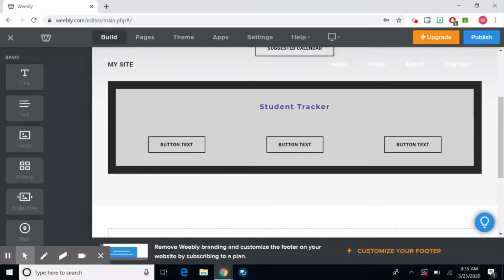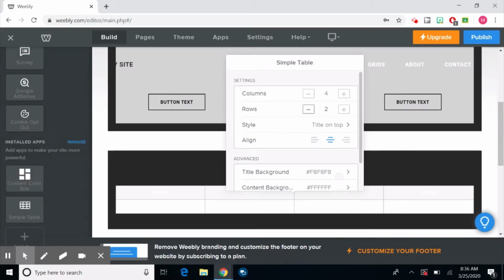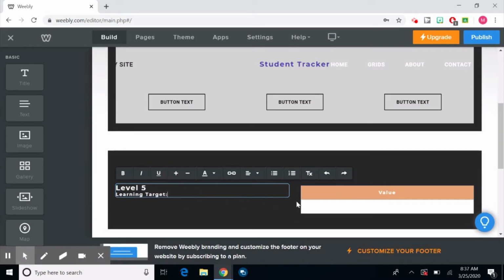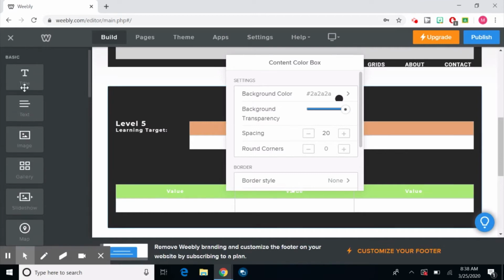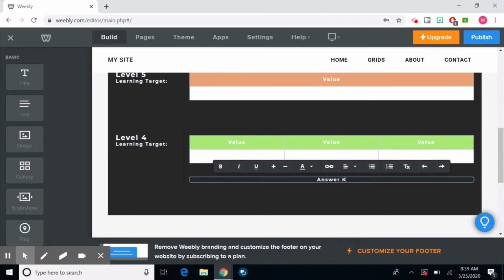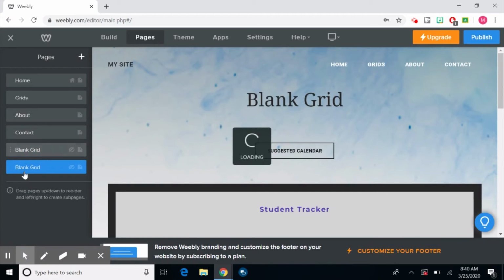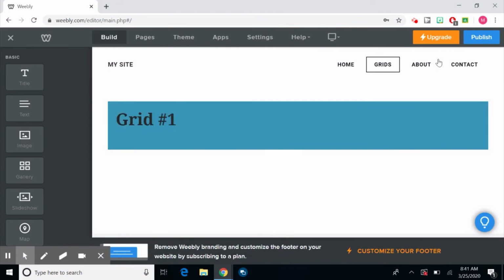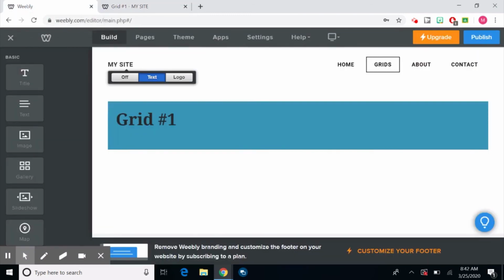Weebly Tutorial with Meghan Deegan - Video #4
Meghan Deegan walks us through the basics of Weebly.